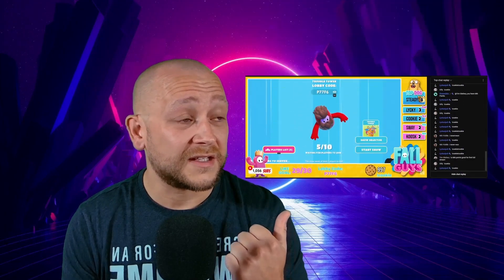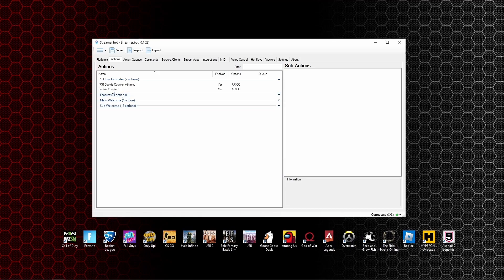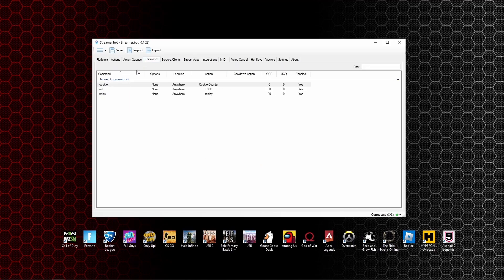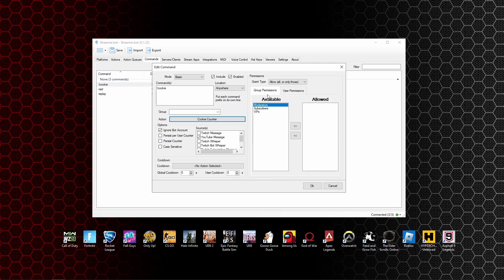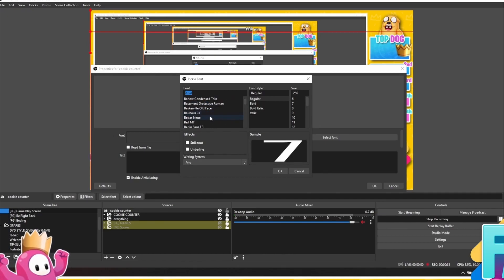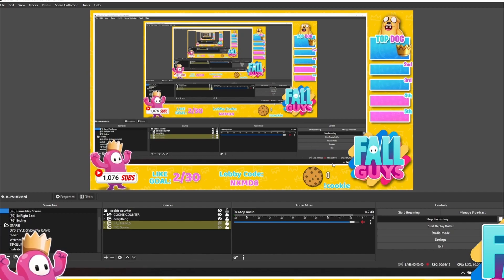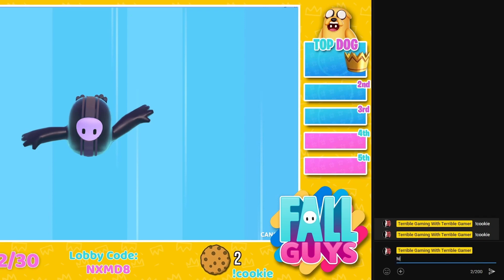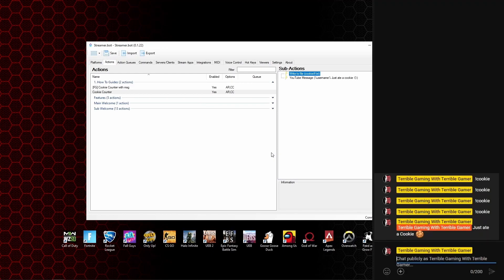Beginners Guide: Add a Chat Counter with streamer bot Tutorial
Beginners Guide to Adding a Chat Counter with streamer bot Tutorial in Under 5 Minutes! Beginners Guide
Using chat activated counters with streamer.bot and OBS for YOUTUBE and TWITCH

This Tutorial was made using Streamer.bot Version 0.1.22 some screens may look different if you have updated to version 2.0 and above, but they have changed events to now be called triggers, everything else is the same.

0:00 - Intro
0:18 - Create a blank TXT Document
0:27 - Creating an Action
0:57 - Creating Sub-Actions
1:34 - Command Creation
2:27 - OBS Integration
4:13 - Testing Part 1
4:34 - Adding an Automated Chat Message
5:06 - Testing Part 2
5:15 - Conclusion

Streamer bot tutorial tips and tricks ideas